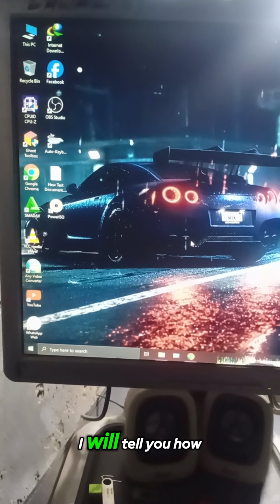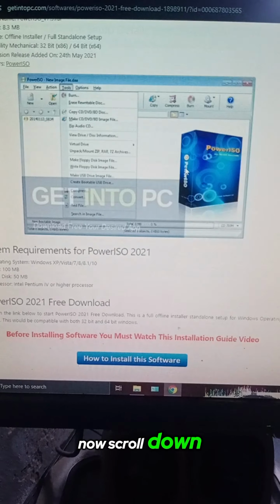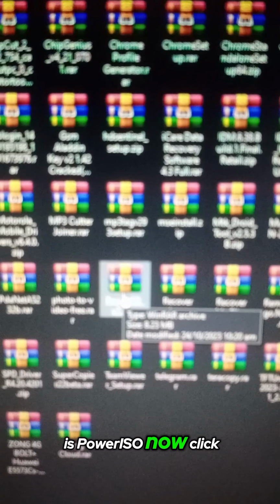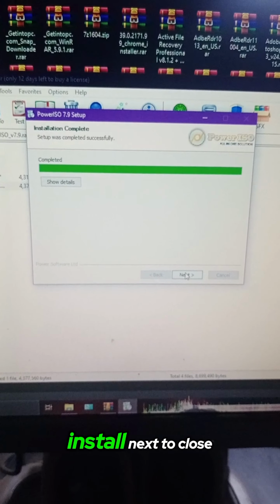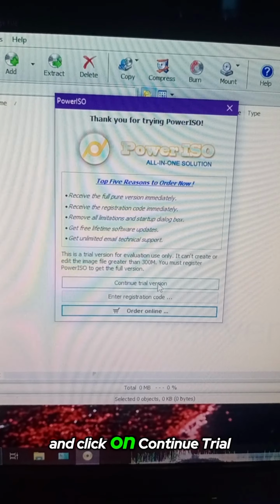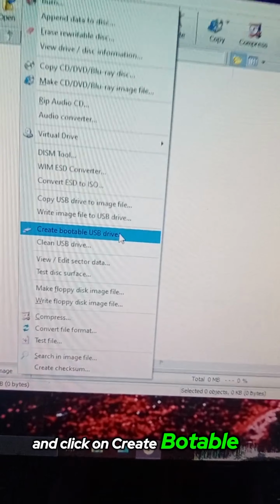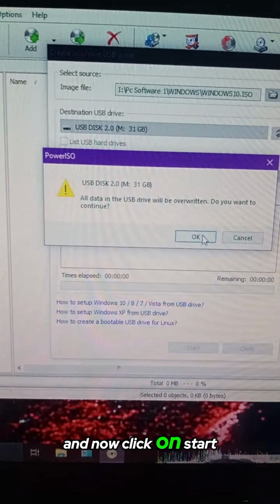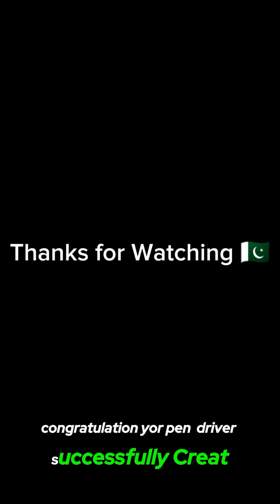HOW TO MAKE A BOOTABLE USB DRIVE OF WINDOWS 10 IN EASIEST WAY! (HINDI)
🌻DESCRIPTION🌻

HOW TO MAKE WINDOWS 10 BOOTABLE PENDRIVE

HOW TO CREATE USB BOOTABLE WINDOWS 10 FROM ISO

HOW TO CREATE USB FLASH DRIVE BOOTABLE WINDOWS 10

HOW TO CREATE BOOTABLE USB WINDOWS 10 IN HINDI

WINDOWS TO GO

 HOW TO CREATE WINDOWS TO GO BOOTABLE USB

WINDOWS 10

BOOTABLE USB

 PENDRIVE

 HINDI